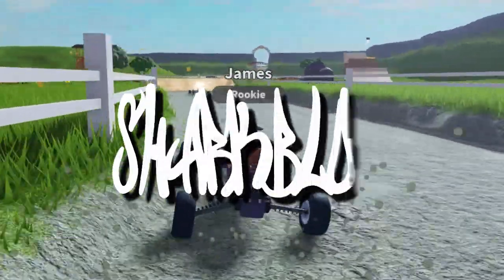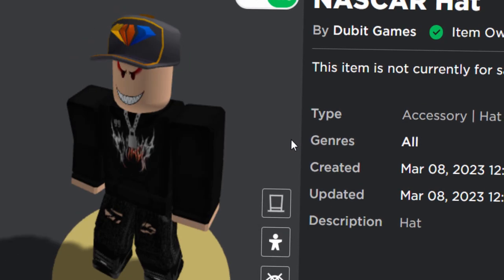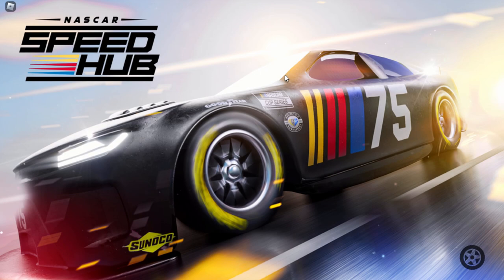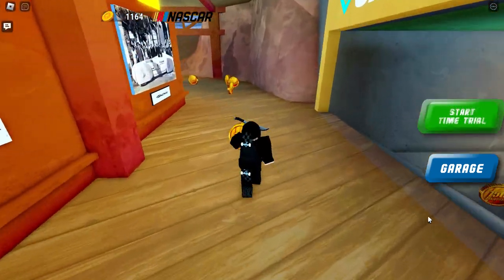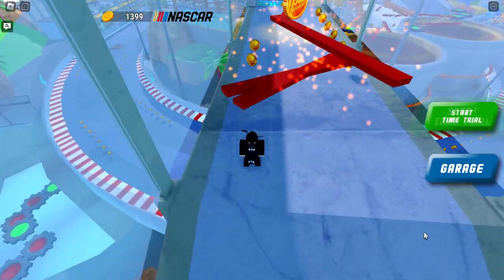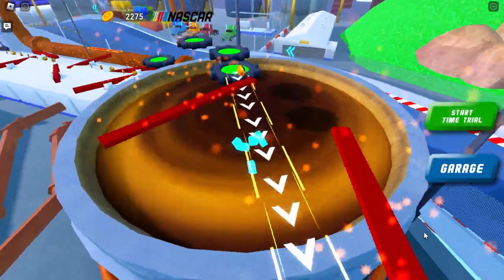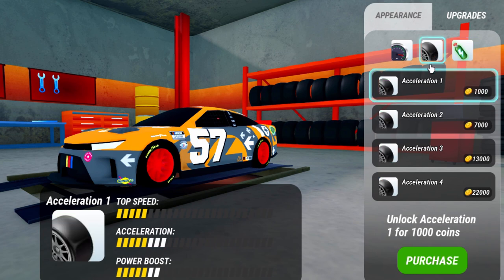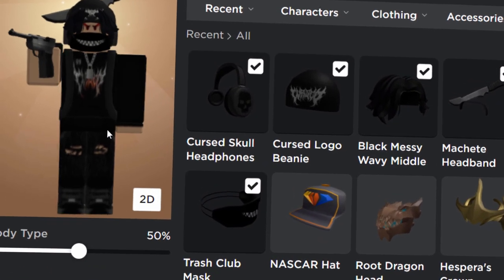FREE ACCESSORY! HOW TO GET NASCAR Hat! (ROBLOX NASCAR SPEED HUB EVENT)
How to get the NASCAR hat on Roblox for free!